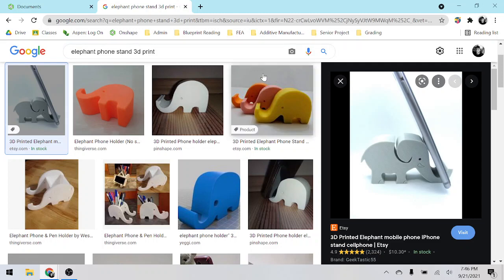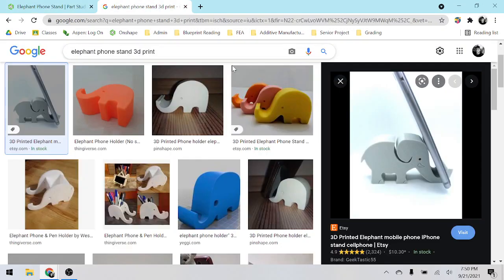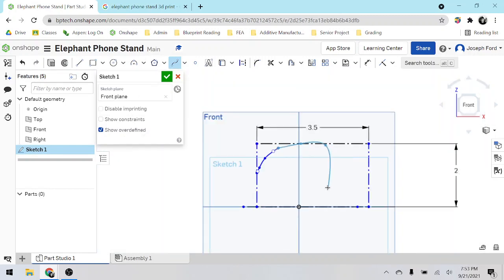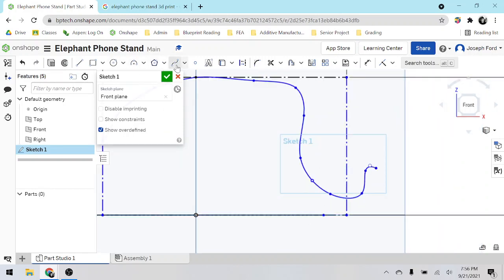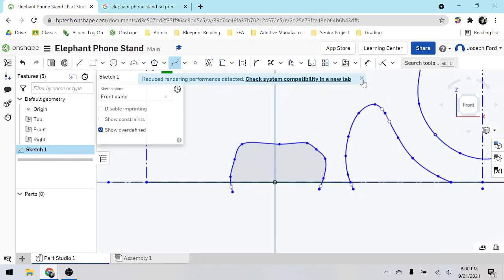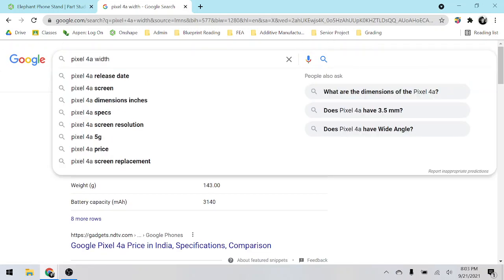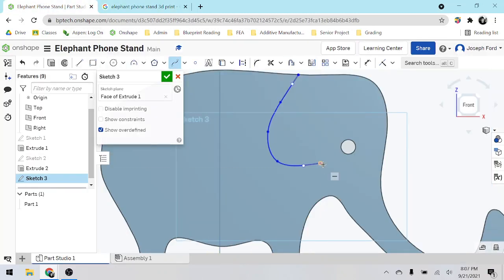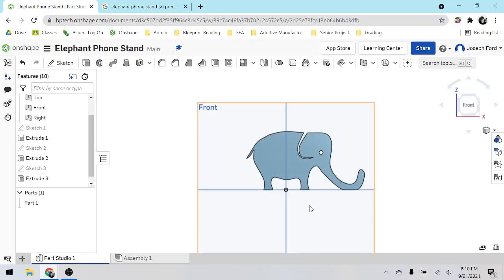3D Printable Elephant Phone Stand